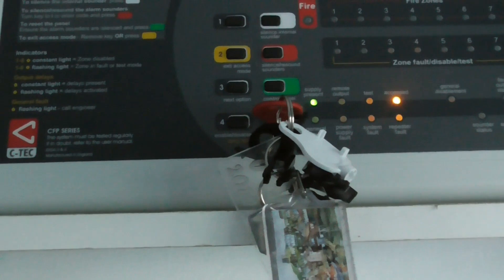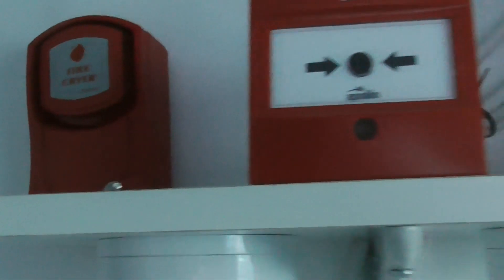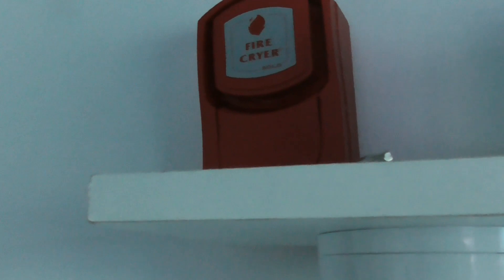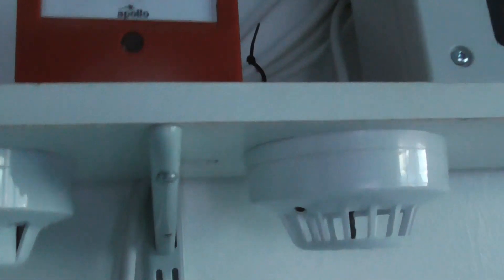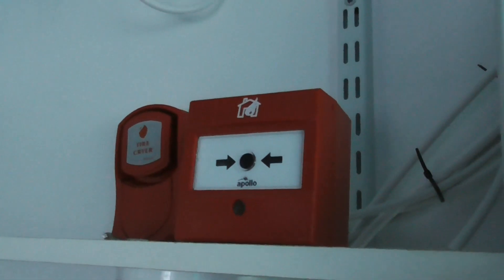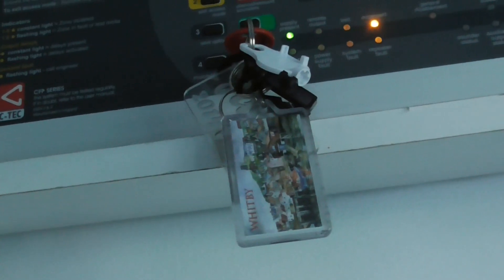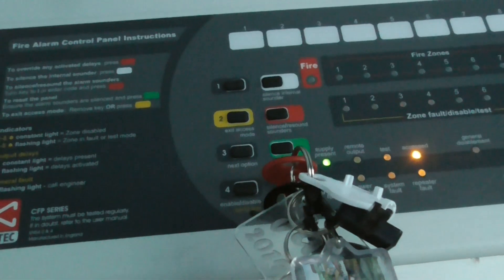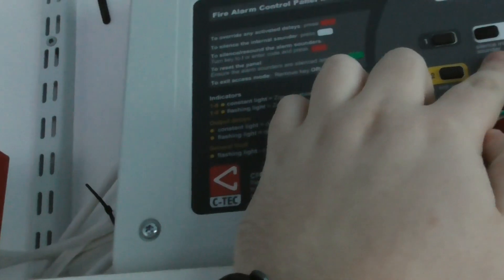Apollo Alarmsense System Test 5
System test 5 with the fire cryer sounder.